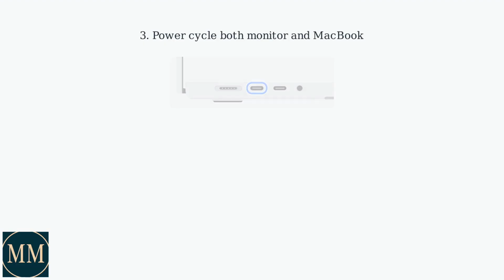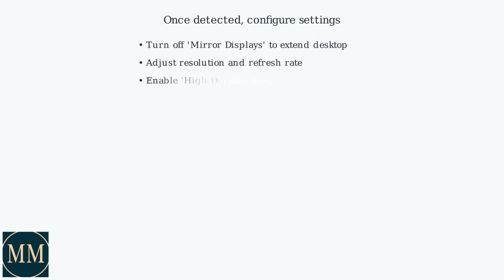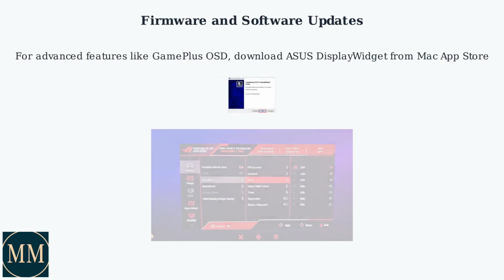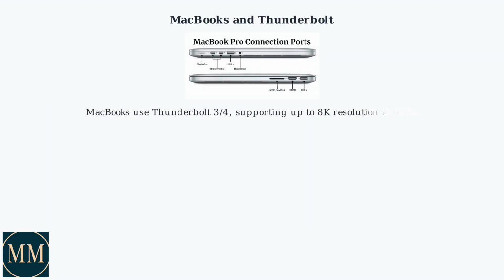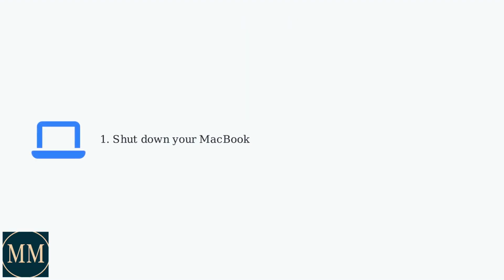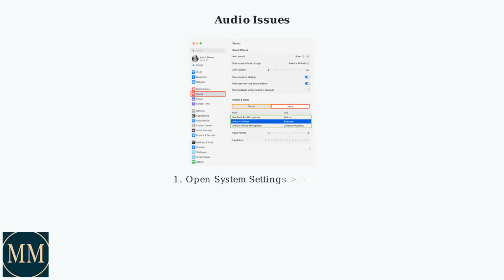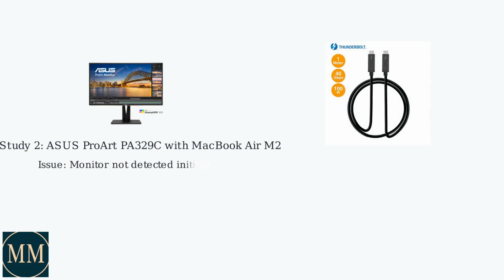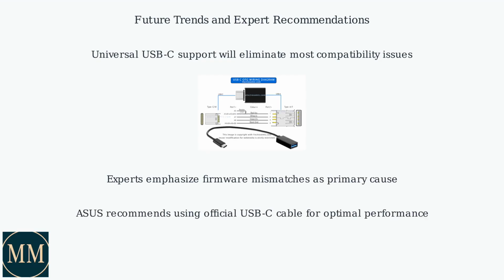How to Fix ASUS Monitor Not Working with MacBook Air/Pro – USB-C/Thunderbolt & Settings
In today’s video, we’re fixing the problem where your ASUS monitor is not working with your MacBook Air or MacBook Pro, even though it works perfectly with Windows. This happens due to USB-C/Thunderbolt compatibility issues, display arrangement errors, cable limitations, or macOS display settings. Today, we’ll go through each fix in detail.

We’ll begin by confirming whether your MacBook supports DisplayPort over USB-C, which all modern models do — but only when using compatible cables and adapters. I’ll explain which USB-C icons indicate full display support.

Next, we’ll open macOS System Settings → Displays and force-detect external monitors, adjust scaling, and configure mirroring vs. extended mode.

Then, we’ll test different USB-C to USB-C and USB-C to HDMI adapters, because macOS is extremely strict about cable bandwidth and HDR/refresh rate requirements.

We’ll also enable High Dynamic Range and adjust refresh rate manually, since macOS does not always choose the best setting by default.

Bonus tip: disable “Screen Time” and “App Permissions” restrictions that block some ASUS monitors with built-in webcams.